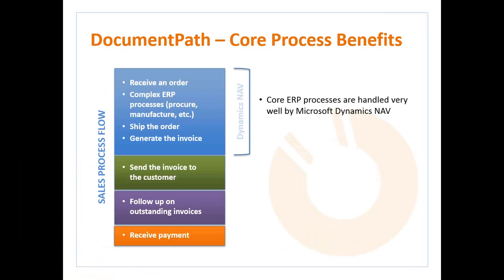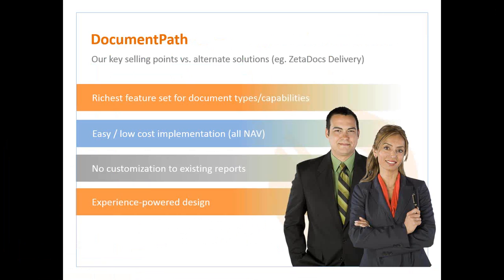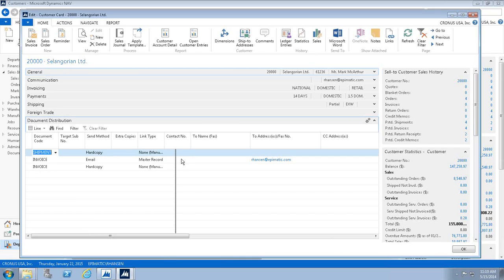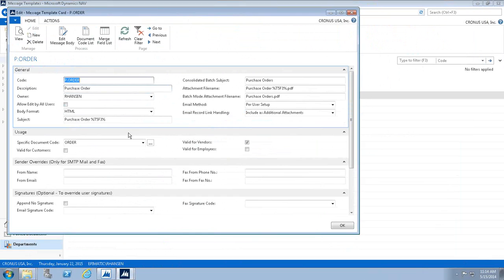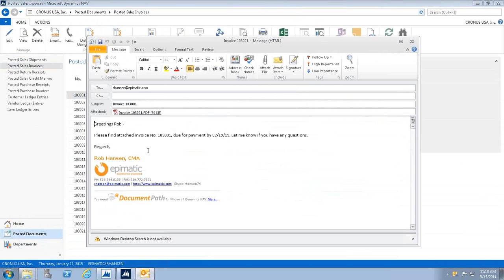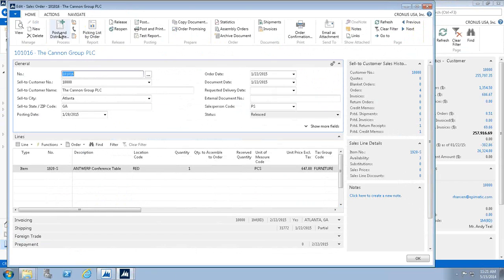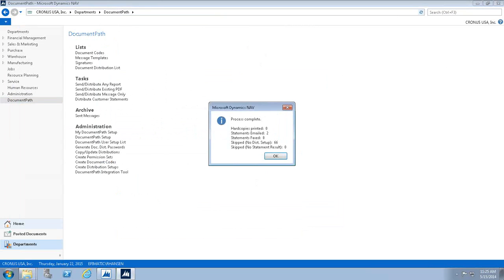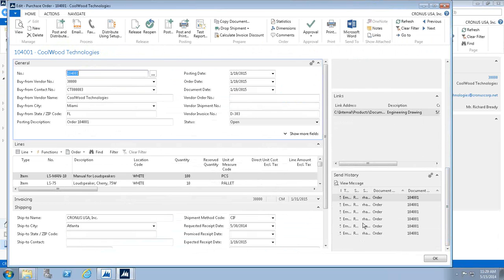Advanced Document Distribution for NAV with DocumentPath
DocumentPath for Microsoft Dynamics NAV enables users to quickly and easily send documents via email or fax to Customers, Vendors, and Employees (for payroll).

Stop manually tracking whether each recipient wants to receive documents via email, fax or hardcopy, and let NAV do it for you. Define distribution rules for each document type, and for each recipient, to direct documents to the right people automatically.

During this great session you will learn more about how companies like yours can automate document distribution by discovering how to:

• Distribute documents via hardcopy or Outlook-based Email
•Send any Dynamics NAV report
•Distribute customer statements and send electronic payment (EFT) remittance advices